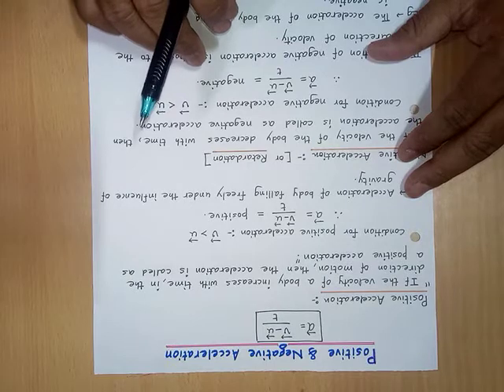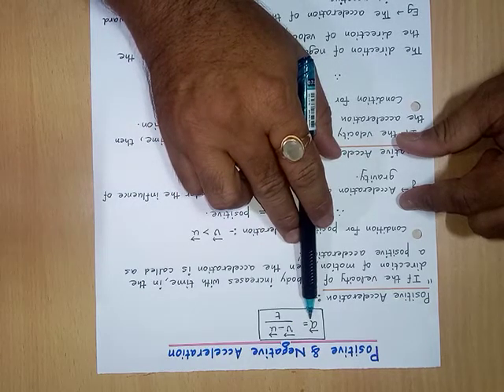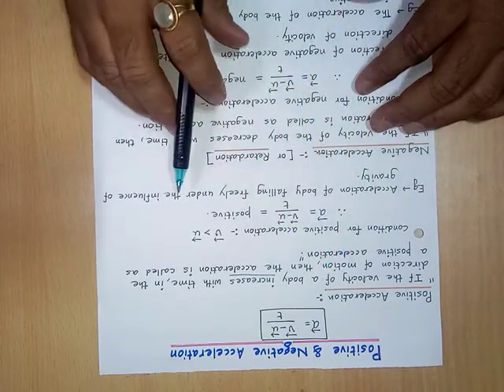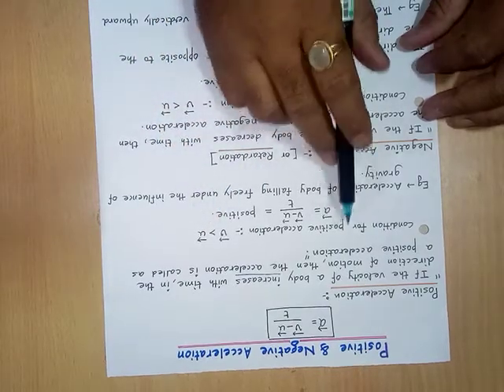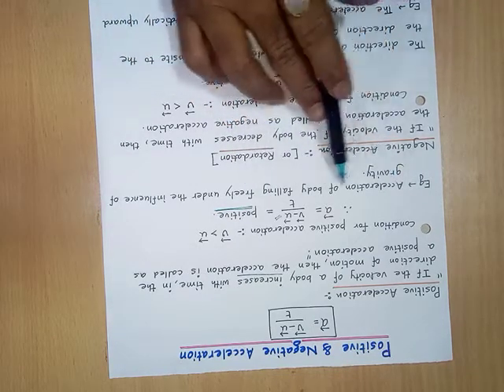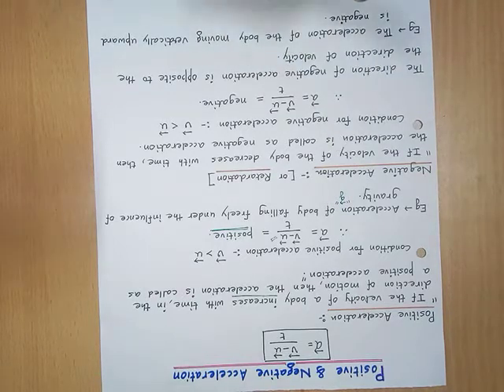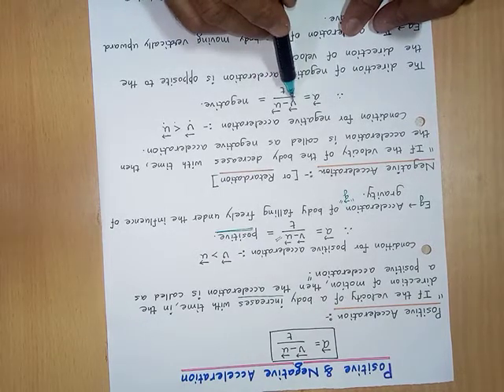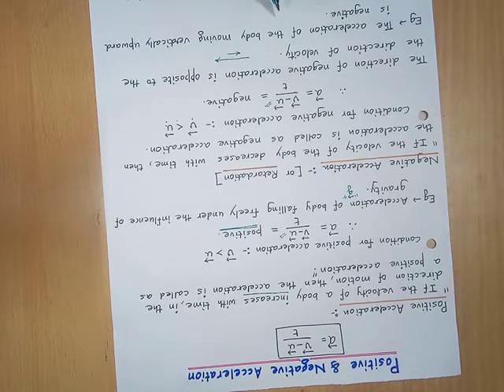Part - 8 Ch-Motion 9th class Physics